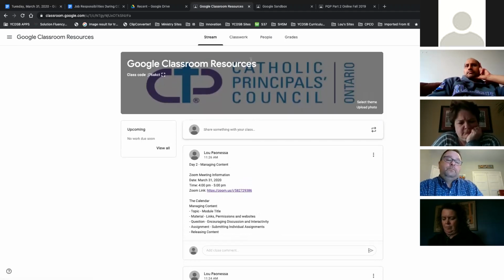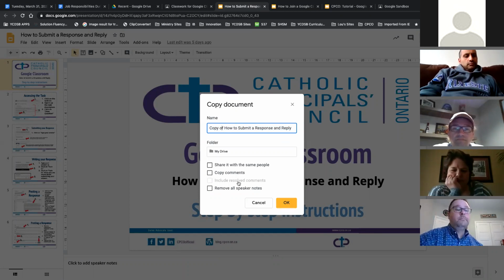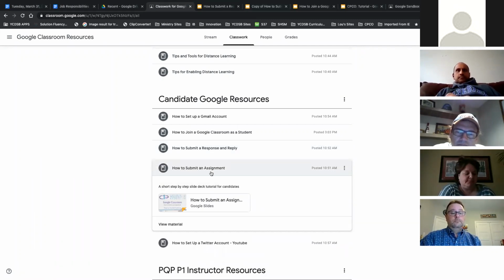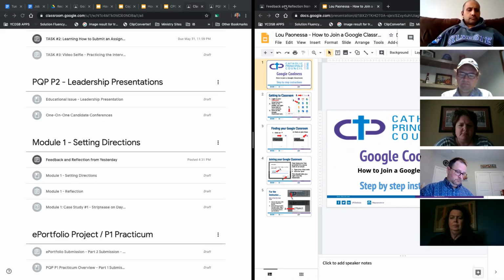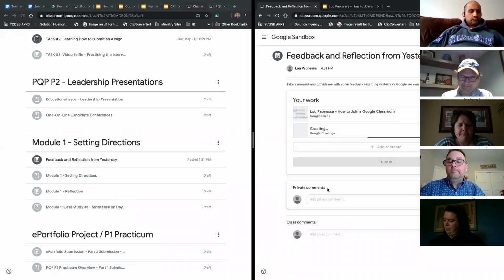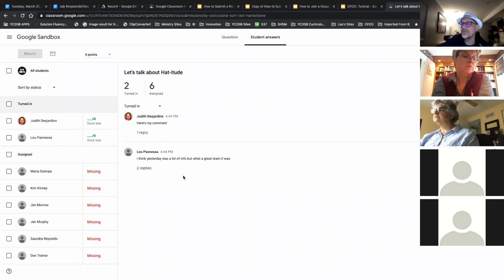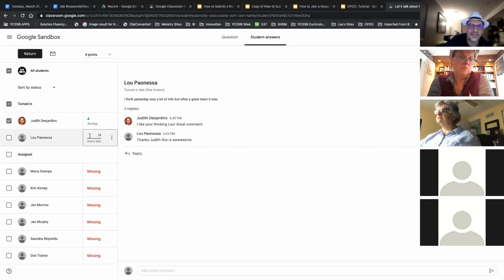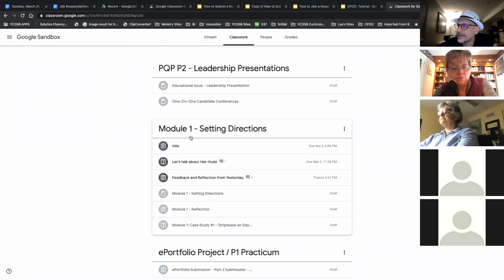Google Classroom P1